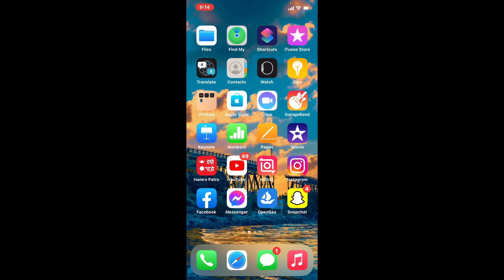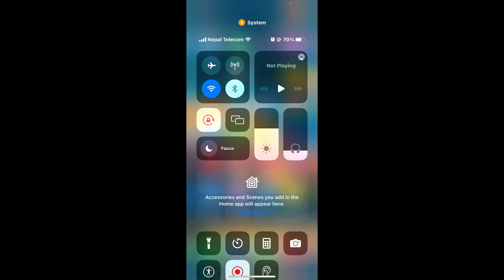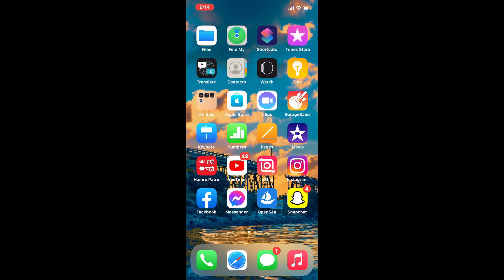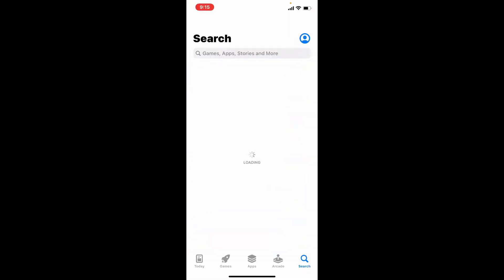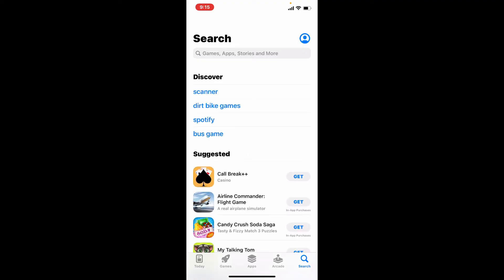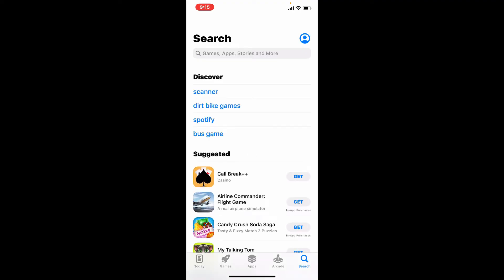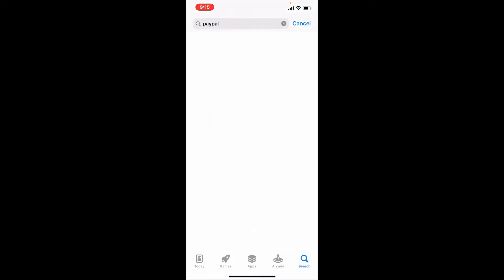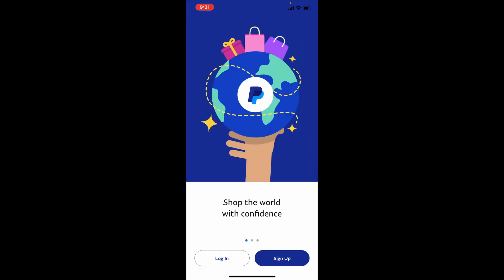How to Download & Install PayPal App on Mobile | Get PayPal on iPhone (Quick & Easy)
Ultimate Paypal Tutorial For Beginners Sending and Receiving money has been made easier with PayPal. If you are new to PayPal, you can get started by downloading PayPal app on your mobile device.

In this video we will show you step by step tutorial on how to easily download PayPal on your mobile device. You can download PayPal on both iPhone or android devices on their respective stores.

CHAPTERS
0:00 - Intro
0:24 - Download & Install PayPal App
1:26 - Outro